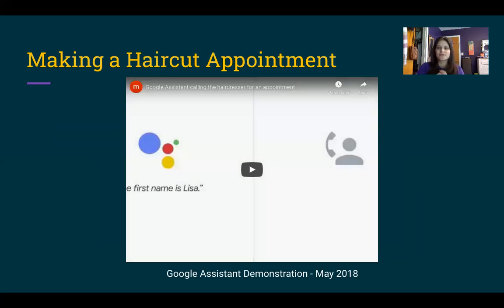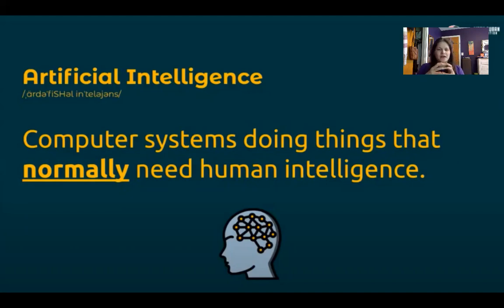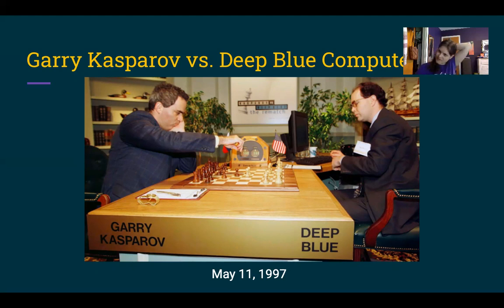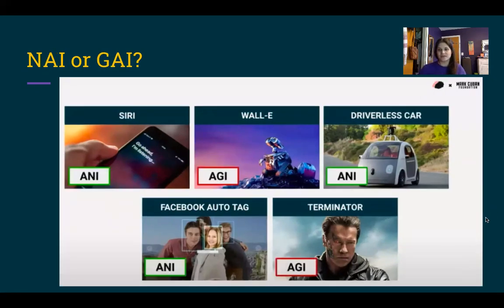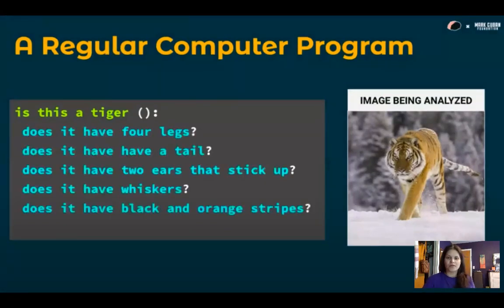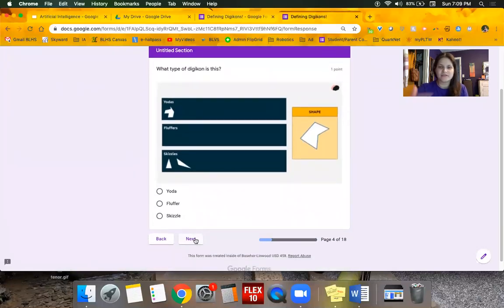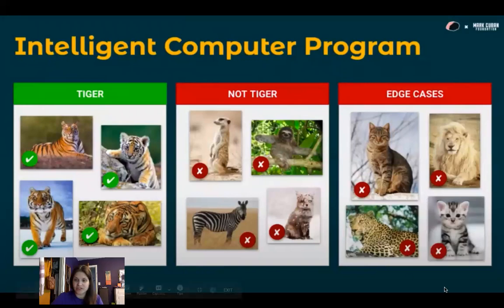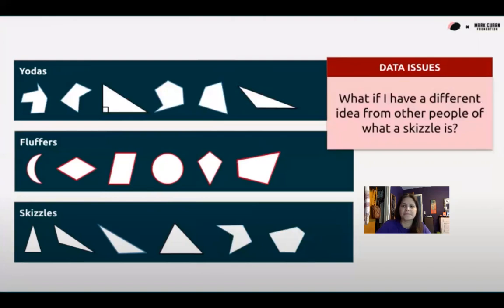Artificial Intelligence Intro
I created this video after watching the "Learn AI in 60 Minutes" webinar held by AI for Anyone. This is an abbreviated version of that workshop tailored for my students.